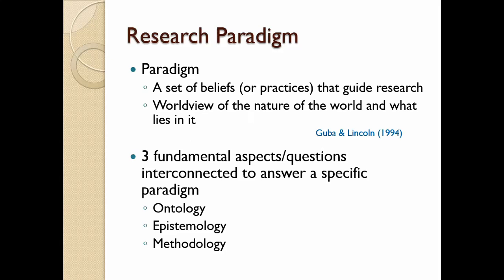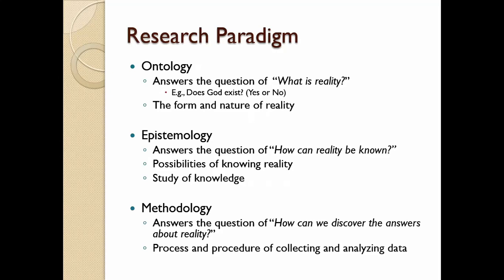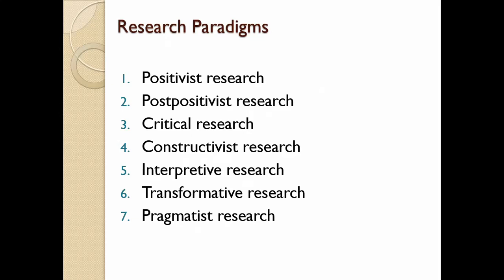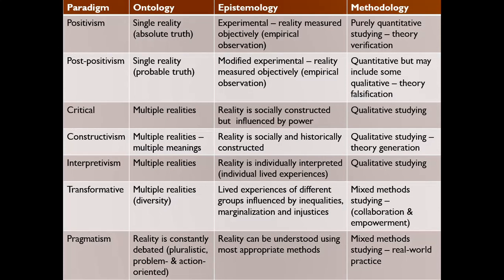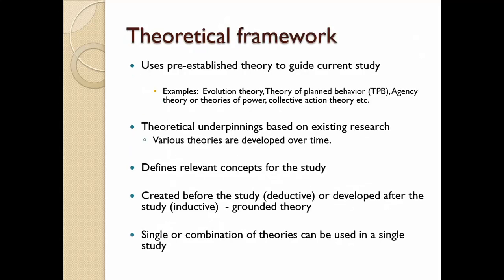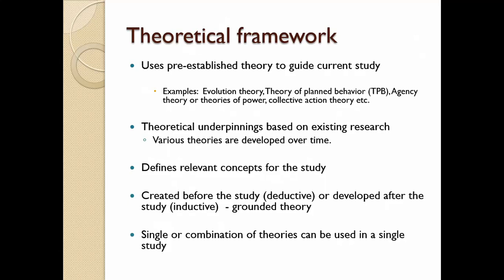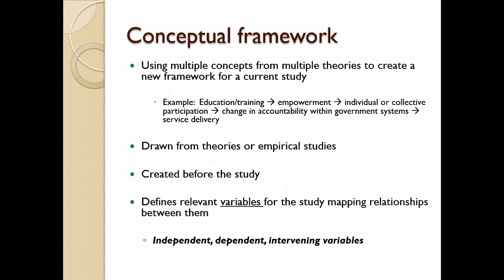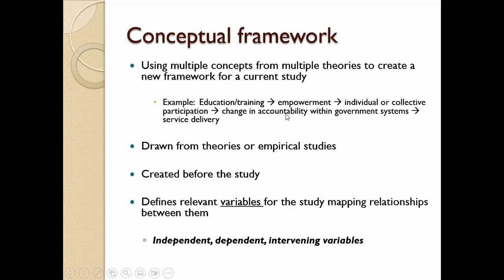Research paradigms, theoretical and conceptual frameworks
Exploring the different research paradigms and discussing research frameworks (theoretical and conceptual) and highlighting their importance in research